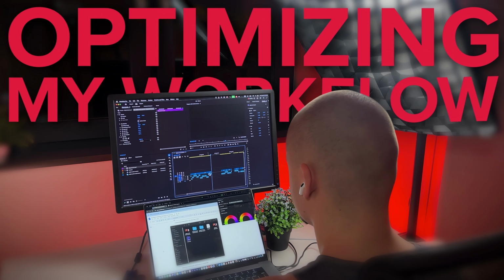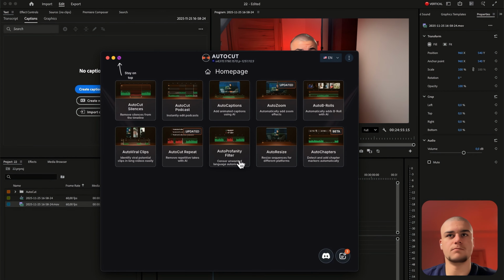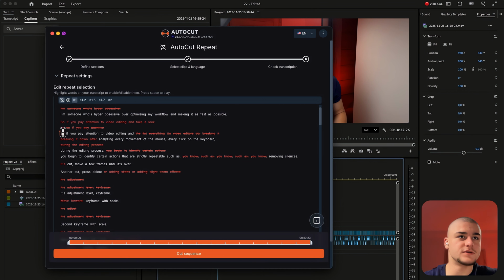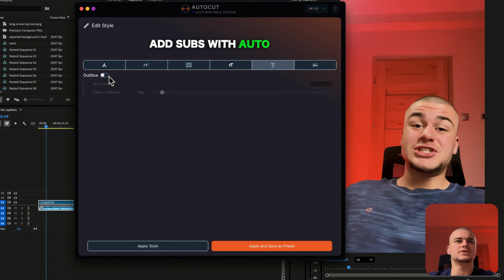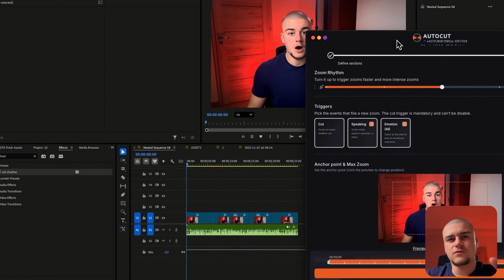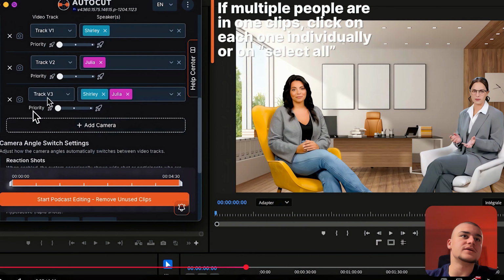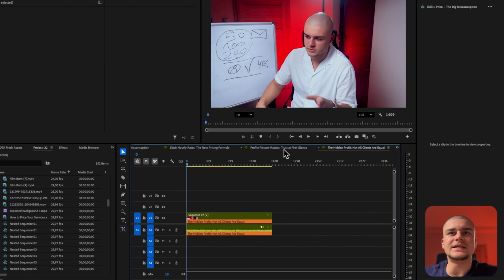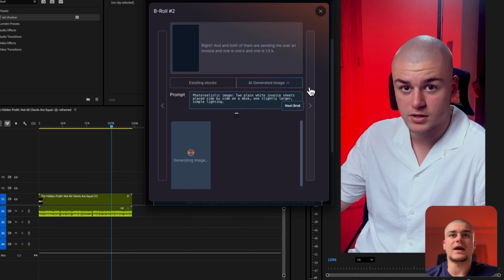Editors, This Tool Will Save You 10+ Hours a Week (minimum)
After obsessing over workflow optimization for years, I finally found the plugin that automates all those repetitive editing tasks I used to do manually.
In this video, I'll:

✦ Break down 10+ automations that save hours every week
✦ Test AutoCut's silence removal, captions, zoom-ins, and podcast features
✦ Show real-time screen recordings of each feature in action
✦ Reveal which automations are game-changers vs. just "nice to have"
✦ Share why 2023 me would've killed for this tool

Whether you're a video editor drowning in repetitive tasks, a content creator looking to speed up your process, or a podcaster spending 25+ hours per week on manual cuts - this is your honest, no-BS look at AutoCut and whether it's actually worth it.

Discover how to quickly add automatic captions to your videos using an editing tool. This video will guide you through the process in premiere pro, making your video edit workflow much more efficient. Learn how to edit video with ease and create engaging content, saving significant time on generating captions manually.

Timestamps:
Intro - 0:00
Storytime from 2023 - 0:42
What is AutoCut? - 1:35
Testing The Silence Removal Feature - 2:29
Testing The Captions Feature - 3:34
Testing The Auto Zoom Feature - 6:00
Lifesaving Feature For Podcast Editors - 7:35
Testing Out The Profanity Filter - 9:30
Testing Out The Viral Clip Feature - 9:50
Testing Out The Auto B-roll Feature - 11:30
Outro + Update on SmartEditors - 12:46